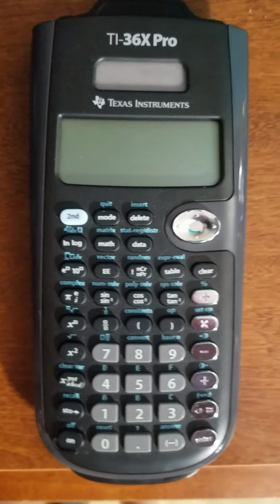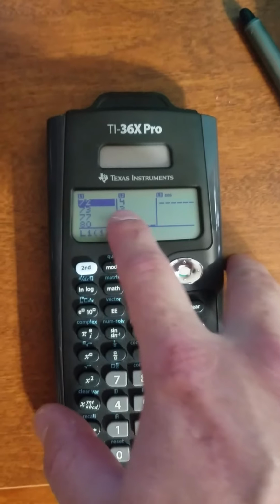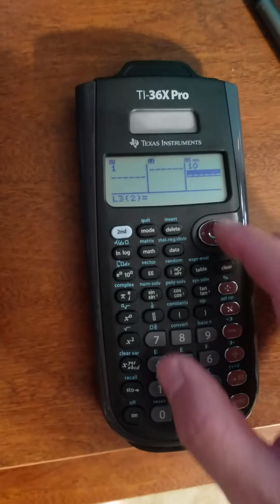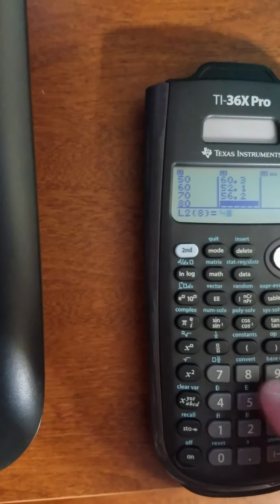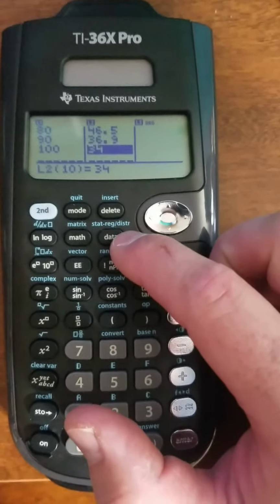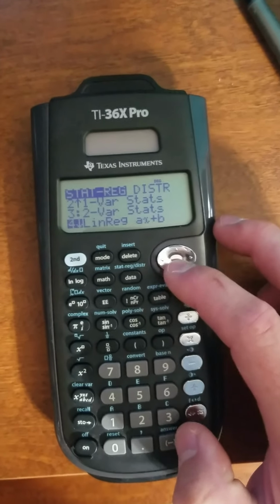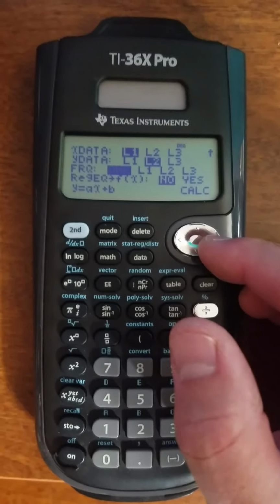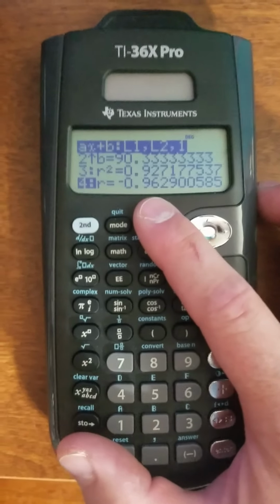M115 1 3 3b TI 36xPro Least Square Line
Finding the least-square line on a TI-36x Pro